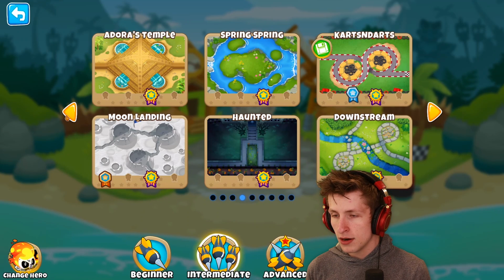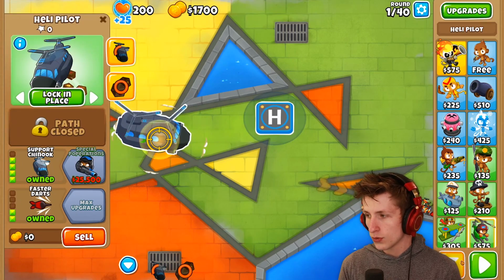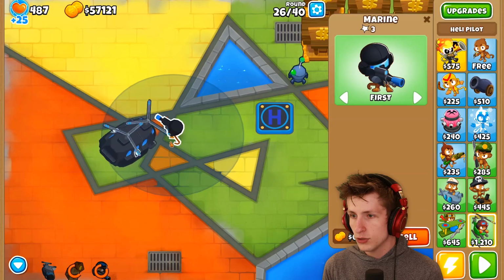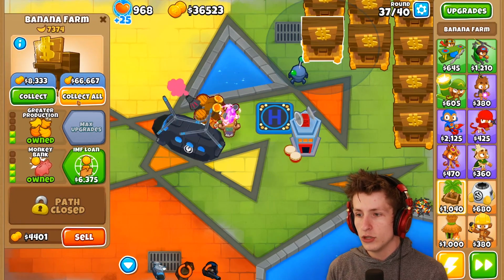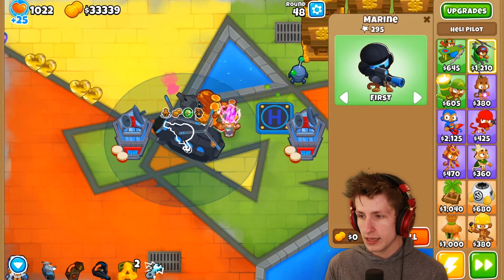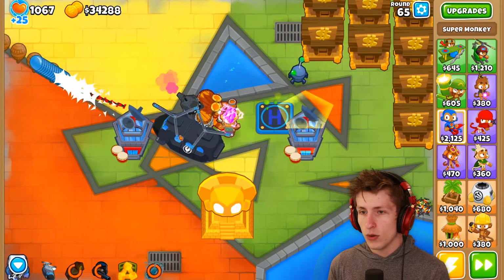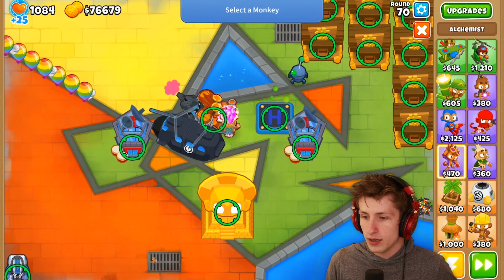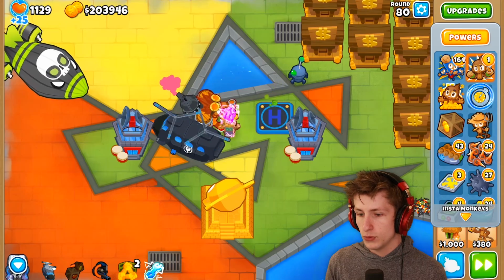God Boosting a SECRET TOWER in Bloons TD 6!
Today we're playing Bloons TD 6. We will be using a secret tower in Bloons TD 6. We're god boosting the this secret tower which seems to be one of the most powerful towers in BTD 6.
MERCHANDISE!
♦ 🎧My Recording/Gaming Equipment:🎮
♦ Recommend Computer
♦ Gaming Chair